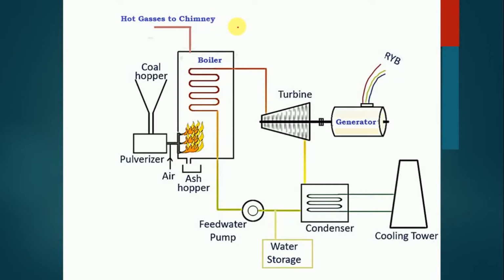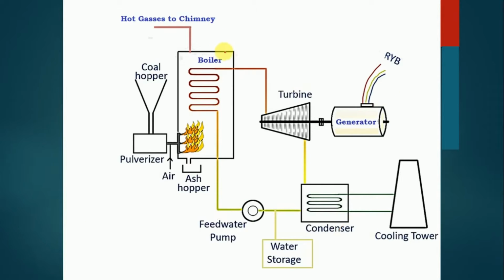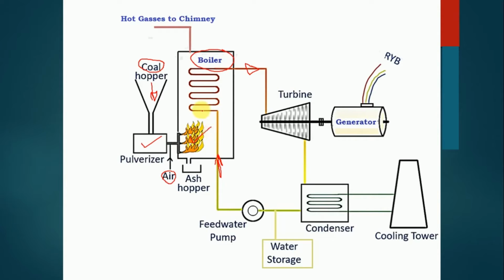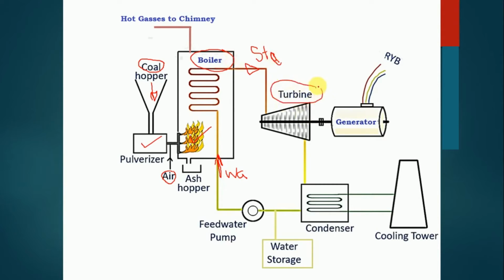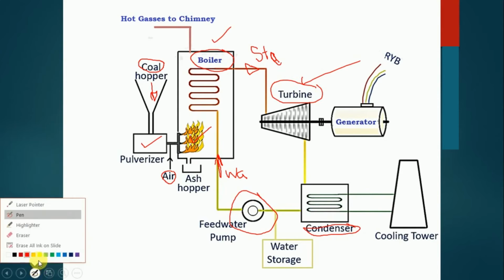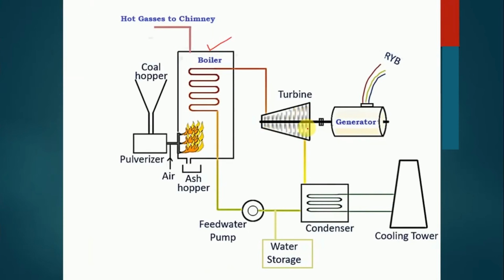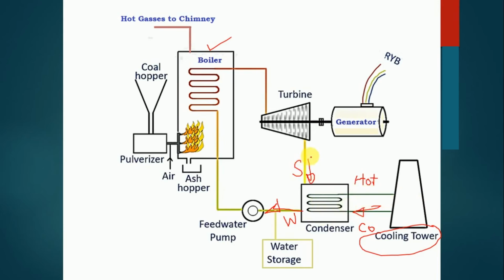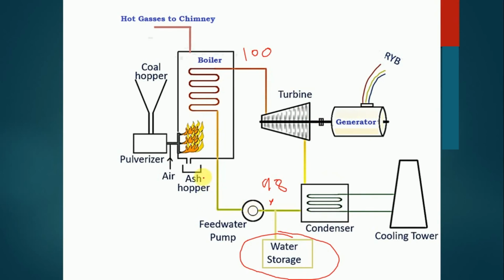Working of Thermal Power Plant || Power Plant Engg. by RC Sir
CONCEPT COACHING CLASS (RC SIR)
AS PER THE CURRENT PANDEMIC SITUATION ON LINE & HOME TUTOR AVAILABLE
Class XIII  IX & X (ALL BOARD)
PHYSICAL SCIENCE & LIFE SCIENCE & PHYSICS (ADDITIONAL)
CLASS XI-XII (ALL BOARD) PHYSICS
DIPLOMA &B.TECH SUBJECTS,COMPETITIVE PREPARATION TECHNICAL PART,GATE PREPARATION
BY EXPERIENCED ASST.PROFESSOR [M.TECH, Ph.D (Pursuing)] FROM EMINENT ENGG. COLLEGE
RC CREATIONS
This Time Think Catch & Share Digitally
FB, YouTube Live Streaming, Arrangements of Online
Teaching Class & Webinar on Technical Talk
Photography & Video Editing,Channel/Organization Page
Promotion Through FB/YouTube
Follow Fb 'Rajarshi Fan Club RC SIR' & YouTube 'RC SIR RAJ ONLINE
Bright Future Coaching Centre
Class 4-10 All Subjects
Class 11-12(Phy,Chem.Math,Biology)
Tegharia,Kolkata.